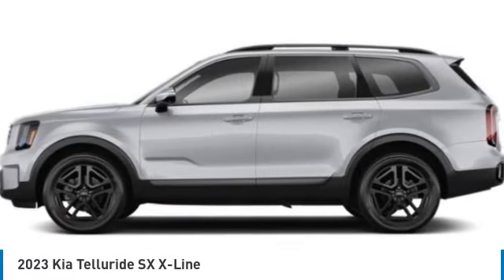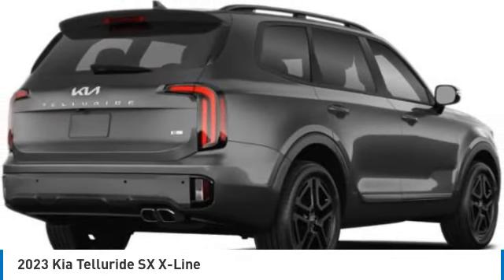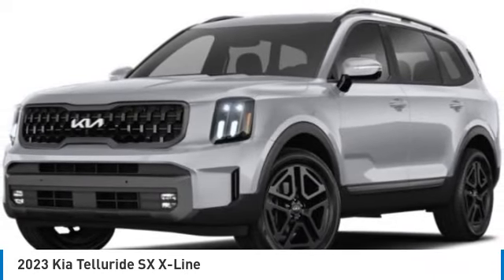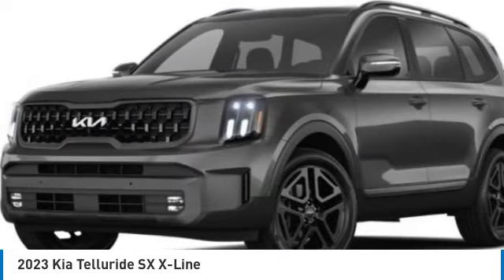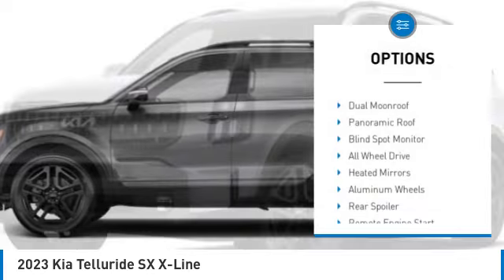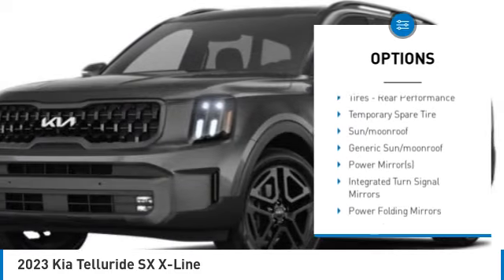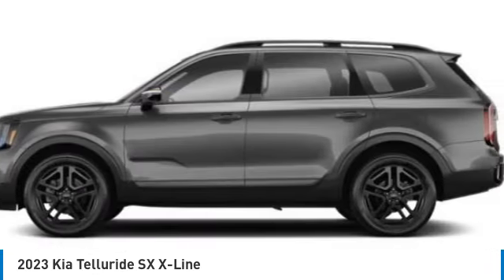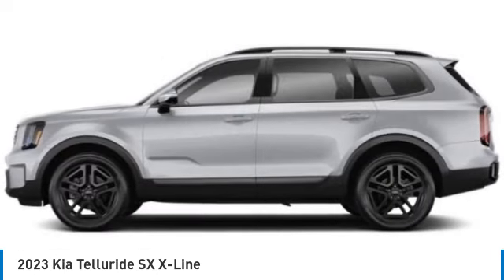2023 Kia Telluride Inver Grove Heights,St Paul,Minneapolis 25751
2023 Kia Telluride SX X-Line

Navigation, Sunroof, 3rd Row Seat, Heated Leather Seats, Alloy Wheels, Captains Chairs, All Wheel Drive. EPA 24 MPG Hwy/18 MPG City! SX X-Line trim. Warranty 10 yrs/100k Miles - Drivetrain Warranty; SEE MORE!WHY BUY FROM US?Luther Nissan Kia is one of the premier dealerships in the country. Our commitment to customer service is second to none. We offer one of the most comprehensive parts and service department in the automotive industry. Our primary concern is the satisfaction of our customers. Our online dealership was created to enhance the buying experience for each and every one of our internet customers.